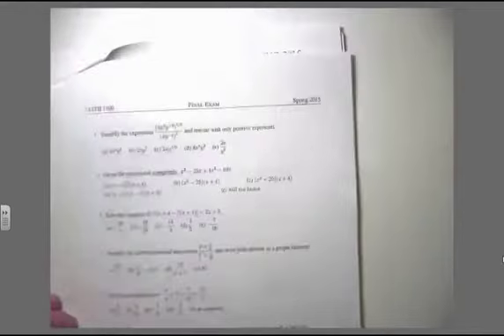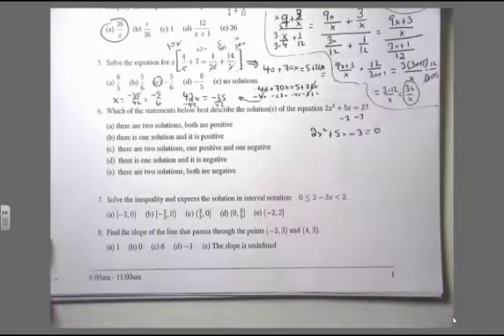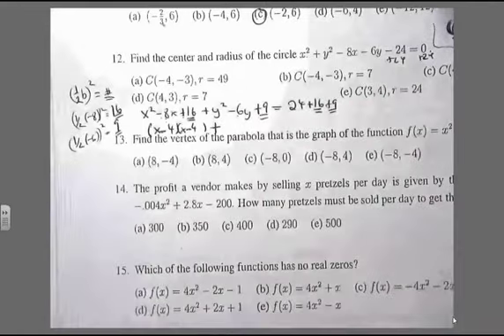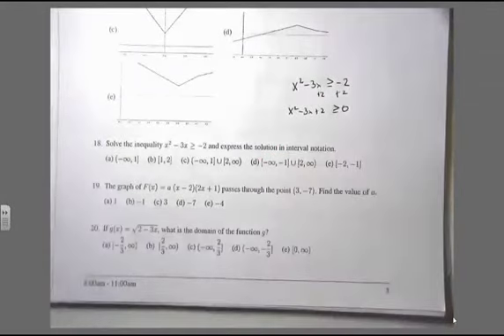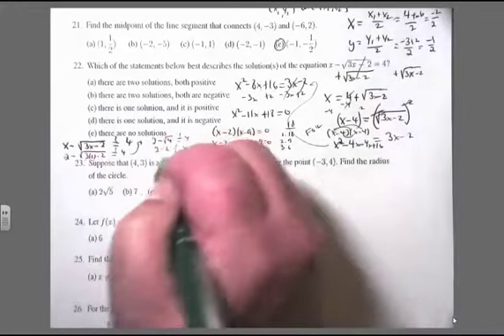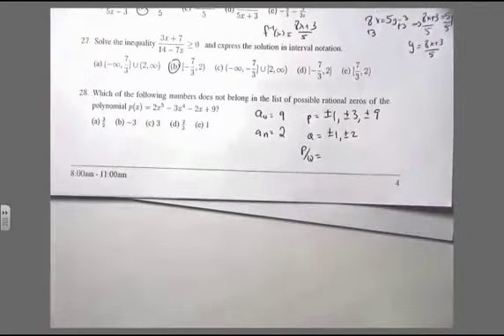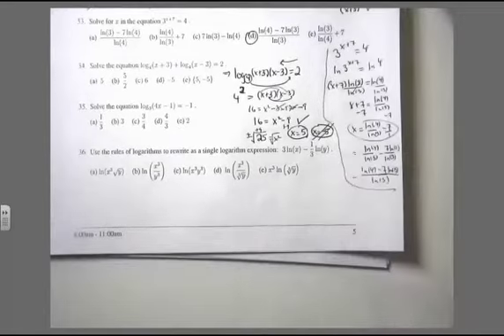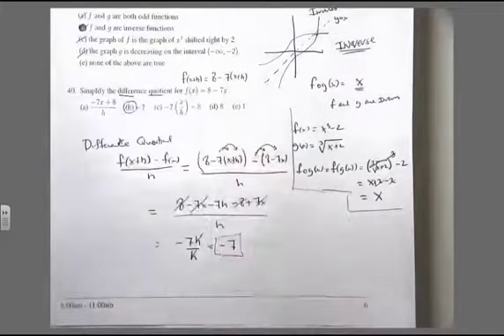Math 1100 Exam Review covering the Spring 2015 Exam default